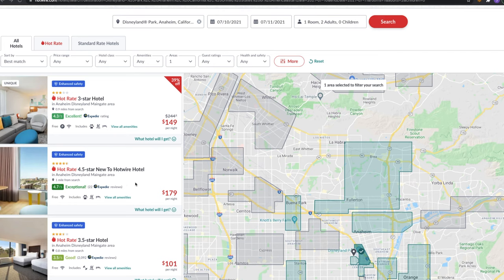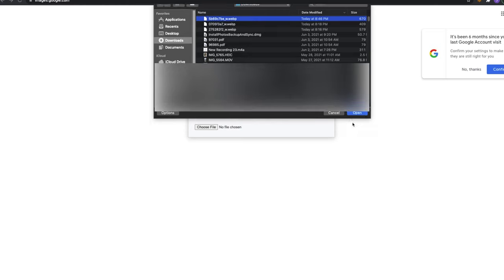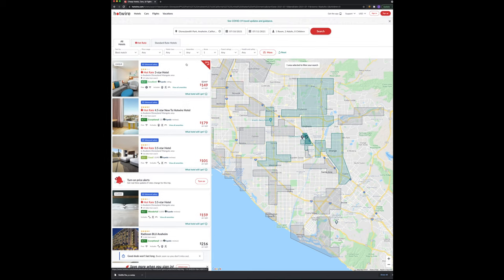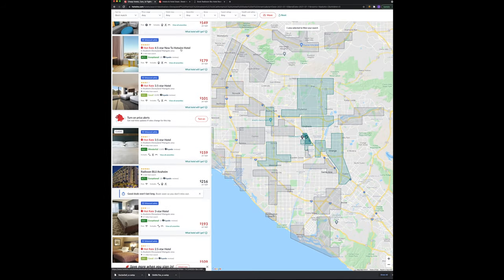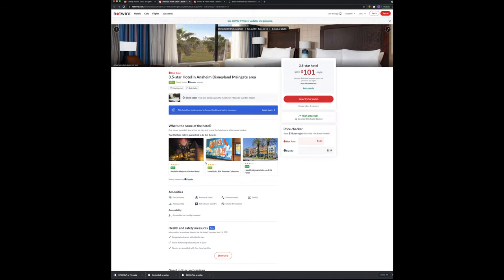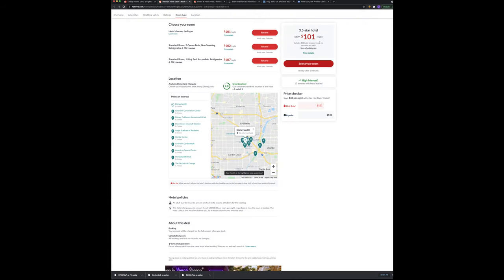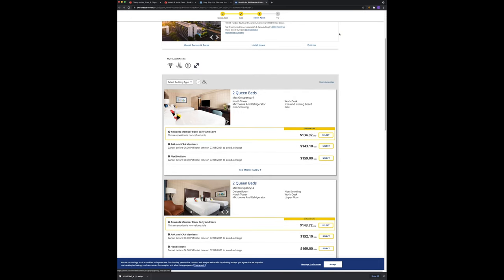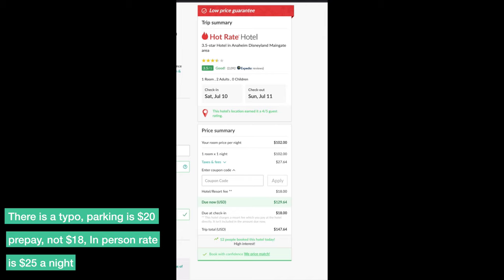How to Know the Hotwire Hidden Hotel Room When Booking at Disneyland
How to Know the Hotwire Hidden Hotel Room When Booking at Disneyland We show you one method to figure out which hotel you are going to get when booking the Hotwire Hidden Deals

Comfort items we use in the park
The best cooling towels
Bladeless neck fan
Moisture wicking socks
Adidas Cloudfoam shoes

Camera Equipment:
Sony Camera
GoPro Hero 9
iPhone 13 Pro
Anker Battery Pack